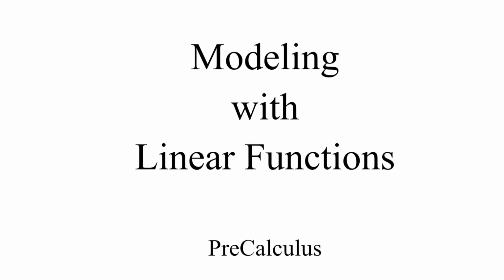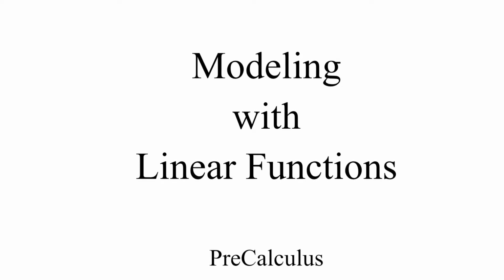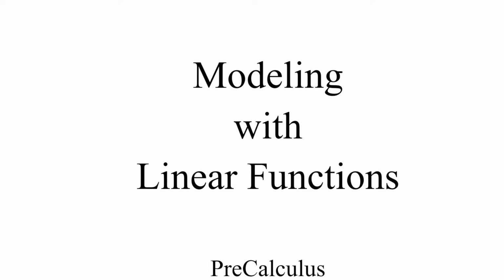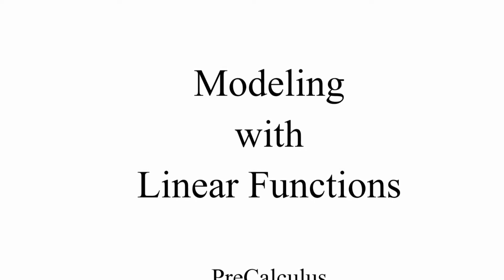PreCalculus: Modeling with Linear Functions (1/2)